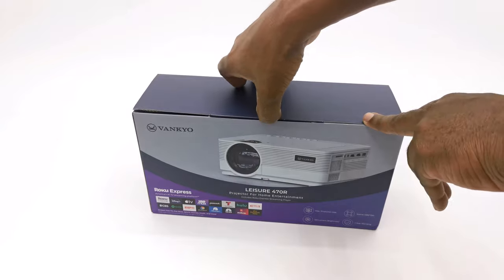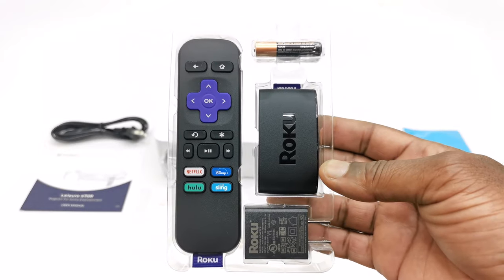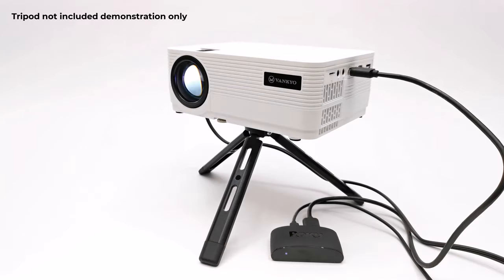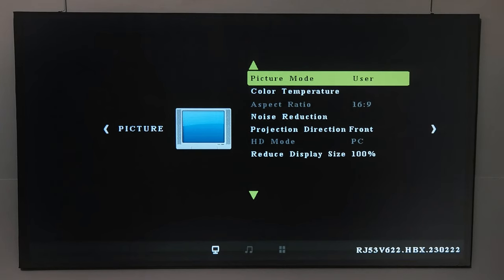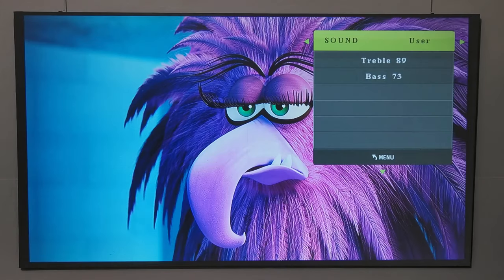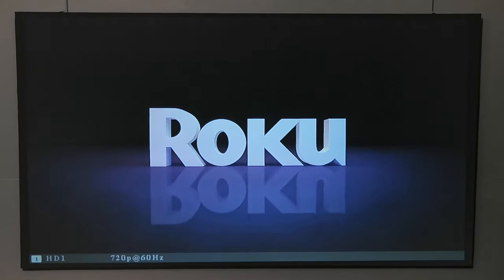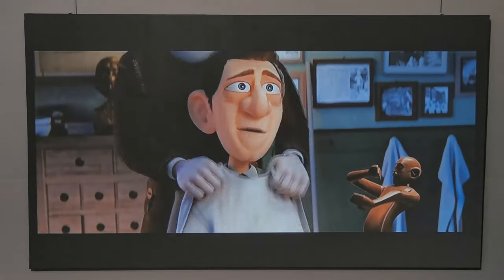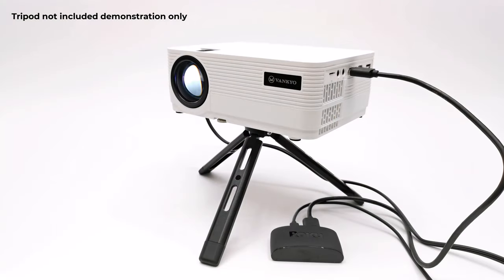Vankyo Leisure 470R Roku Express Projector Review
Vankyo Leisure 470R Specs:

Display: 1280 x 720p
1080p video support
30,000 Hrs LED Lamp life
Recommend Display: 5M/150"
Max Display size: 8m/250"
Light source: LED
Display Type: LCD
Roku Express
Bluetooth: Via Roku Express
Aspect ratio:  4:3/16:9
Focus: Manual
Keystone: Manual
Speaker: 3W 4ohm

So the Roku Express media player is basically the selling point of this purchase and the projector is more or less the display that goes along with it. I must say that the 720p projector looks very much like 1080p, it’s got bright lumens, evenly distributed focus, and sharp edges.

If you’re interested in Bluetooth audio, that feature is not available on the projector nor is Wi-Fi screen mirroring. However, you do get to connect Bluetooth speakers and audio receivers directly to the Roku Express.

00:00 - Intro
00:51 - Unboxing/Hardware Specs
01:27 - In the box
01:49 - Design and ports
02:47 - Launcher and features
05:21 - Roku Express
07:22 - Summary